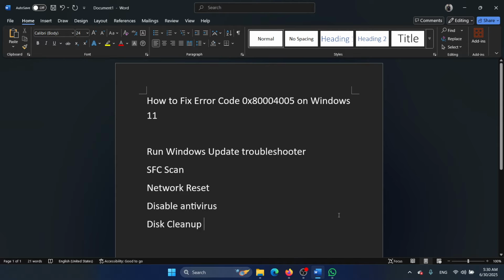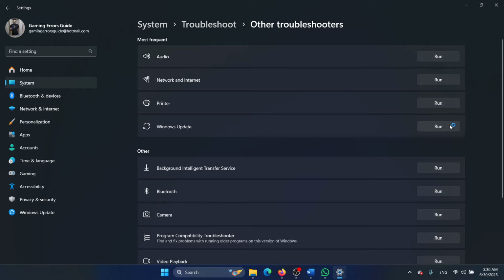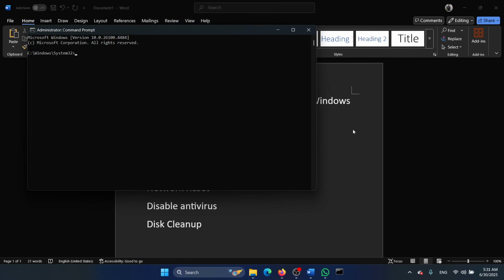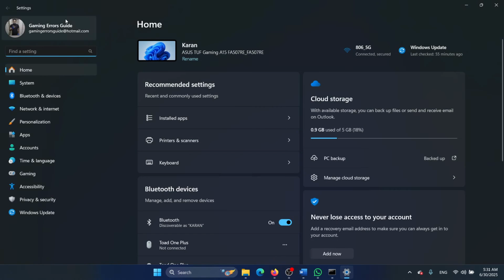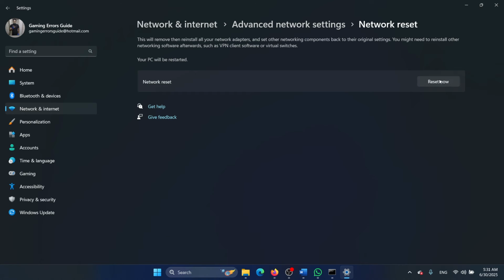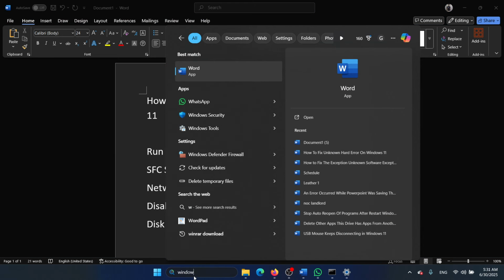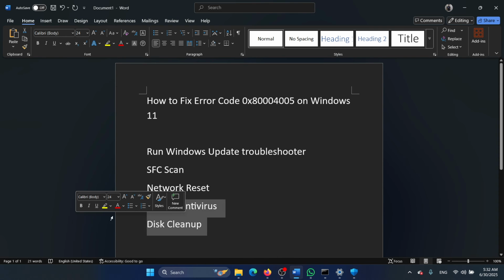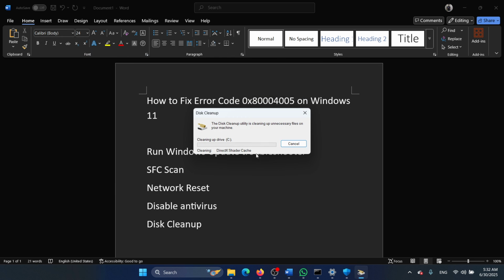How to Fix Error Code 0x80004005 on Windows 11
Video Title: How to Fix Error Code 0x80004005 on Windows 11

If you wish to Fix Error Code 0x80004005 on Windows 11 then please watch this video.